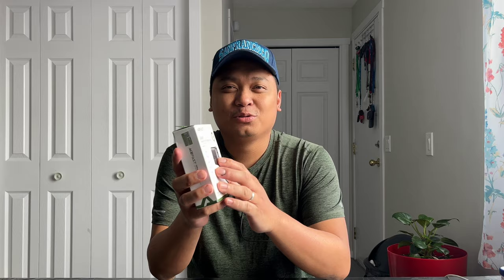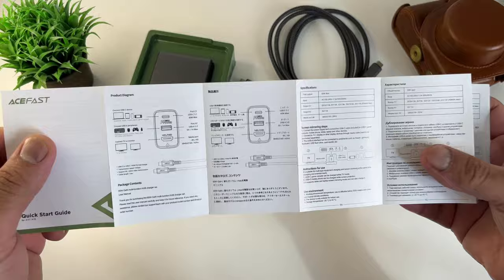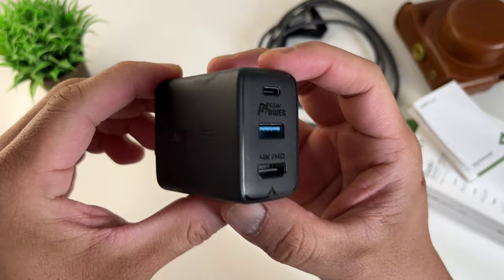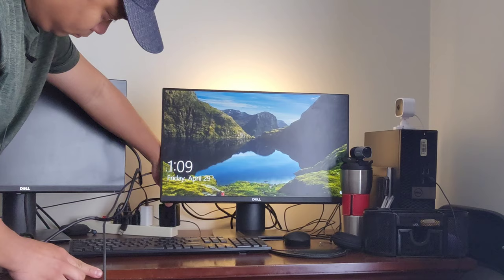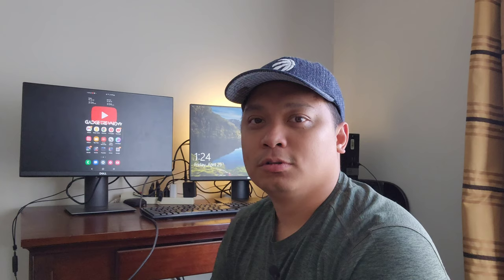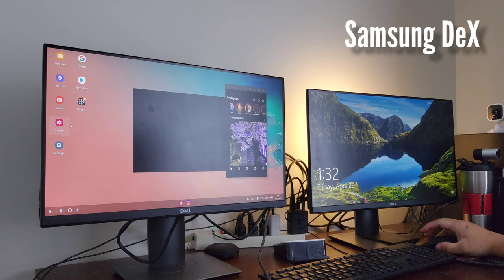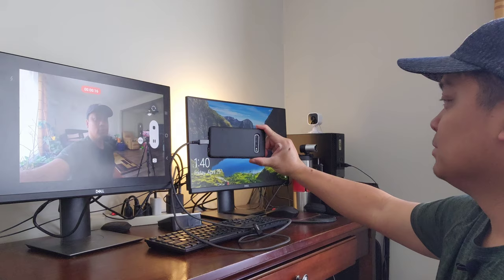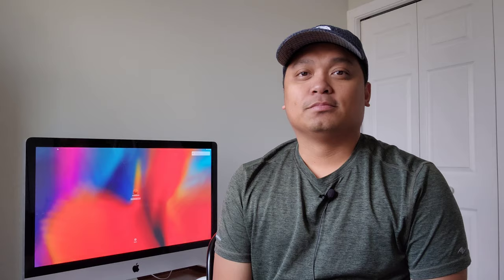ACEFAST GaN 65W Smart PD PPS Charger-Hub HDMI 4K video mirroring (RIDICULOUSLY GOOD! WORTH IT!)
ACEFAST Smart Wall Charger-Hub A19 GaN PD65W US review! ACEFAST A19 GaN PD65W mutifuntional wall charger-hub! ACEFAST GaN 65W Smart PD PPS Charger-Hub! ACEFAST HDMI 4K Charger!

LINK FOR THE PRODUCT:
GaN 65W Fast Charger HDMI-Compatible Adapter:

EU type plug:

Simultaneous PD charging and screen mirroring.
USB-C – 60W + USB-A – 5W + media port 4K / 60Hz output.
Flame-retardant PC.
Support most fast charge protocols.
Multiple certification.
USB-C to USB-C 100W 1.8m cable set.

Lets quickly unbox this Gan SMART PD Charger Hub, in front you will see the three inputs of the charger, usbc, usba and hdmi port. At the back it shows you it can connect to nintendo switch, a smartphone and a laptop. You also see some of the features, 24 months wareanty, Gallium Nitride technology, 4k 60 hertz hd output, 60w power delivery technology and so on... I love the new packaging of Acefast, if youre listening, lets do this  flip the cover to showcase the product. I thimk it will be really helpful for consumer to sew the actual product. On the left you will see functionality, later w8ll test all of this and I promise that at the end of this video, we will be able to cover all the functinality it can offer. So we have the manual that supports different languages, lets check the warranty really quick. They habe 24 months of warranty and it says here... For questions, support and warranty claims, contact the on the mail that corresponds to your region. I love this type of support from manufacturer. Show that they care. Good job. We also have this braided cable, they sent us a 65 watts charger before and that is one sturdy cable. This will last forever in terms of quality. I cant see anything that can destroy even if you abuse it. And lastly, the charger lets quickly unwrapped it. The charger is made out of good quality plastic and I love the matte finish. It wont accumulate scratches. So here are the actual ports, type c, type a and hdmi. The type c outputs 60 watts maximum, the type outputs a regular 5v 1 amp and the hdmi port can output 4k at 60 hertz.

That's it for our unboxing, lets test this beast in real life.

This is for gamers. This is for people who love to watch movies or series from their phones. This can be use by professionals, you can DeX for samsung to all productivity work. And lastly for content creators and photographers so we can easily do our job. For vlogging, a secondary external monitor.

This is one exciting piece of tech you can biy today. We all use chargers and having the extra functuonality to output it on a bigger whether for gaming, content consumptiom, productivity or content creation, this chsrger is a perfect match for you. We are spending tons of money for other things that we dont need, whether its a nice case, charger, fitness trackers, earbuds, VR and so on... This should be added on our list and this is pretty cheap for what it can offer.

ACEFAST GaN 65W SMART PD PPS CHARGER-HUB is ridiculously good and it is worth it.

➡️ Our Professional Gears/Setup:

Video recording: Sony A5100 / Samsung S22 / Pixel 6 / iPhone 13
Voice recording: Rode Video Mic / PV510+ Lavalier Lapel
Video stabilization: DJI Osmo / Movo SPR-5
Studio Lights: Bower Studio
Video Editing Tool: iMovie / inShot / Filmora
Thumbnail: Nikon D610 / Sony A5100
Video Thumbnail Editor: Canva / Snapseed
SEO: VidIQ